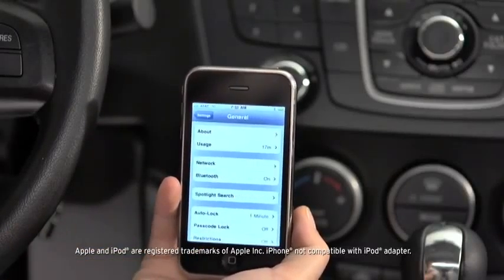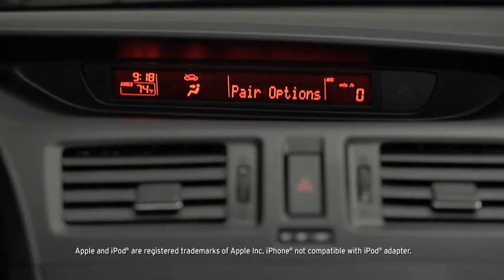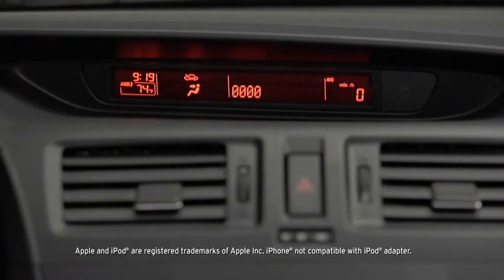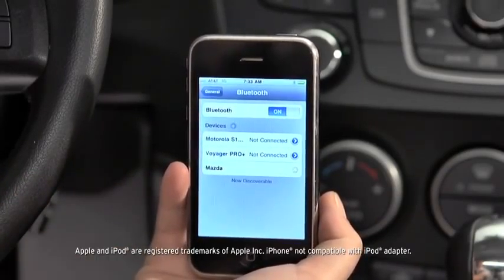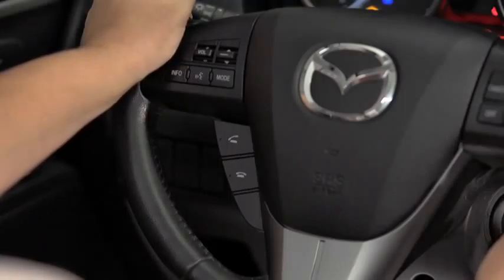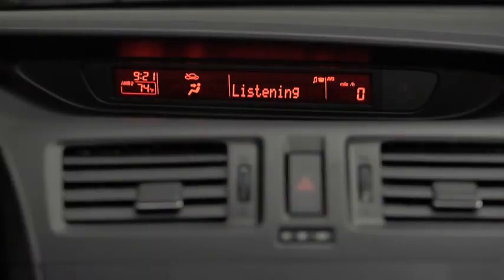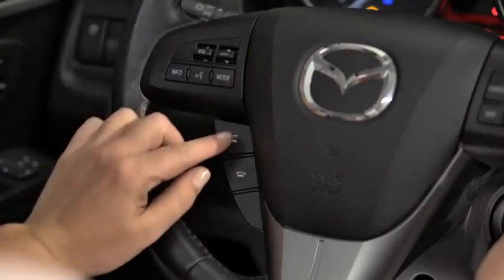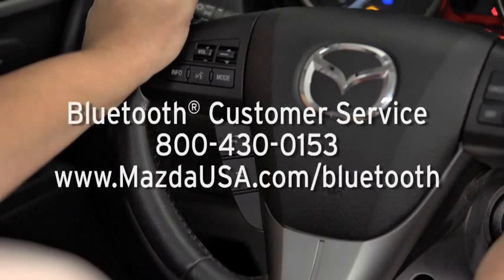2013 Mazda5 — Bluetooth Hands Free Phone Mazda USA